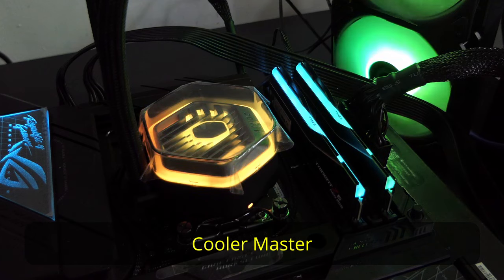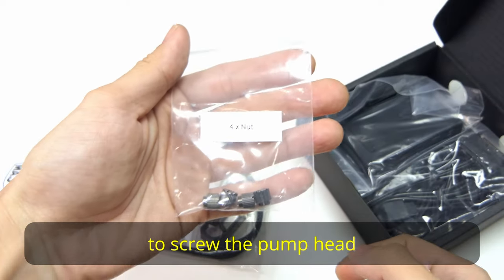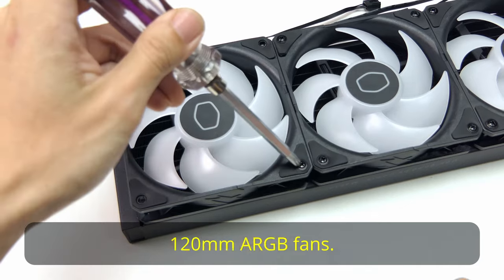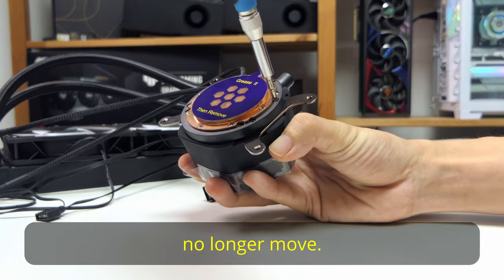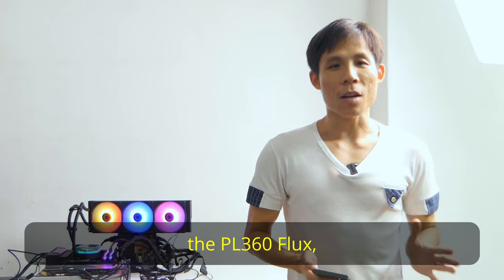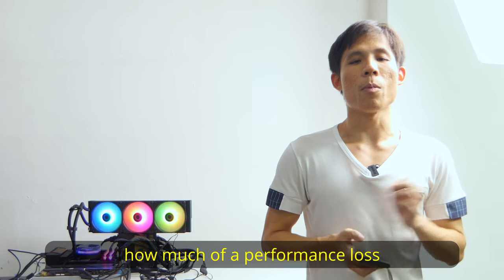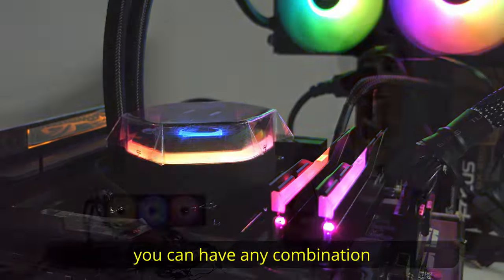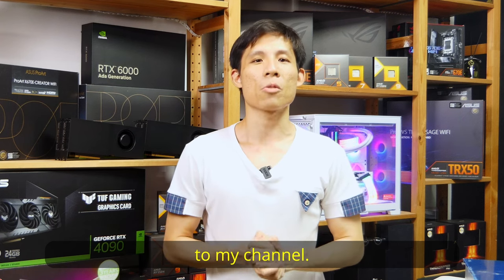Pretty Cooler But How Does it Perform? Cooler Master Masterliquid 360 Atmos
The  Cooler Master Masterliquid 360 Atmos is a gorgeous CPU AIO with tons of ARGB. But how does it perform? Watch till the END OF this  Cooler Master Masterliquid 360 Atmos review to see how it runs and how it compares against the Cooler Master PL360 Flux. The  Cooler Master Masterliquid 360 Atmos is one of Cooler Master's newest eco friendly CPU Coolers, with tons of customisation and RGB lighting options. But should you give this  Cooler Master Masterliquid 360 Atmos a chance? Watch on.